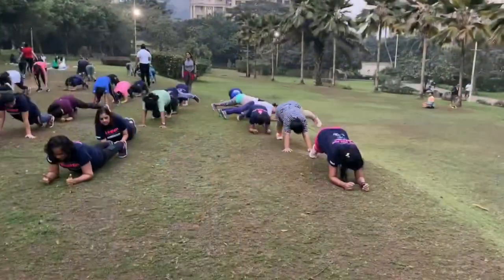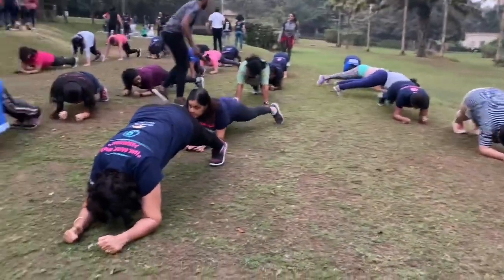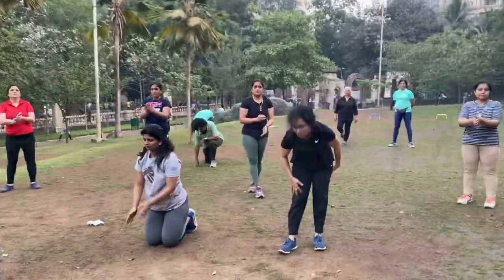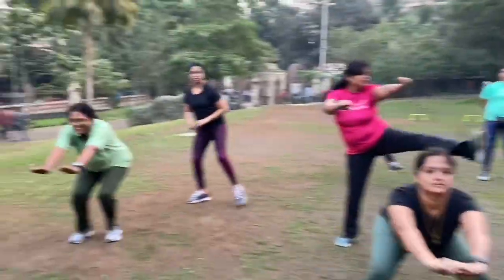Pinkathon Bootcamp Session💪💪